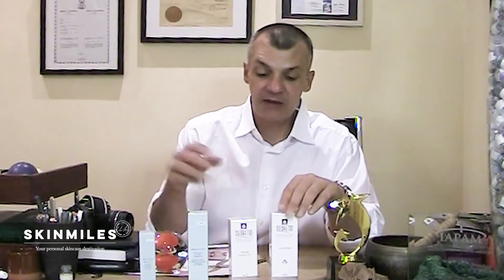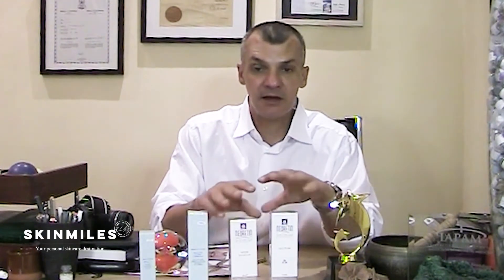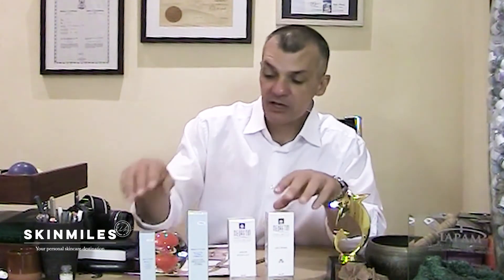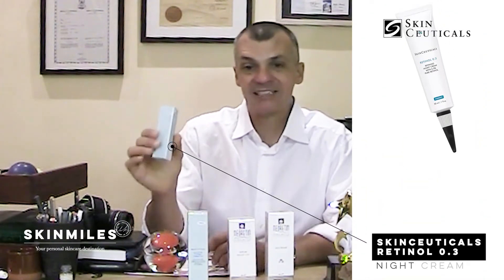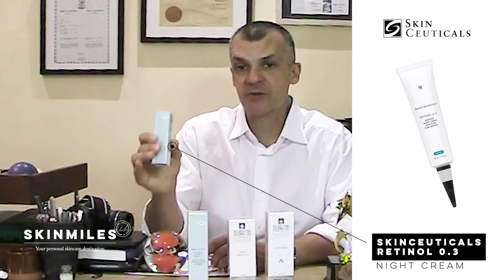Dr Alek discusses Neoretin and Hyperpigmentation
Dr Alek discusses hyperpigmentation including what it is, how it develops, and the best treatment approaches. Dr Alek also focuses on the Neoretin range of products that are specifically indicated to improve dark marks and hyperpigmnetation issues.